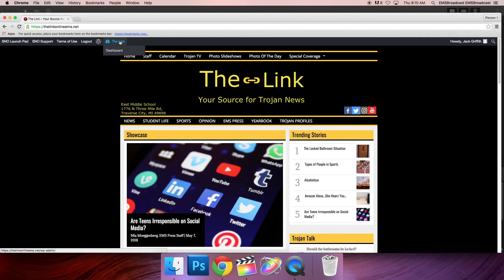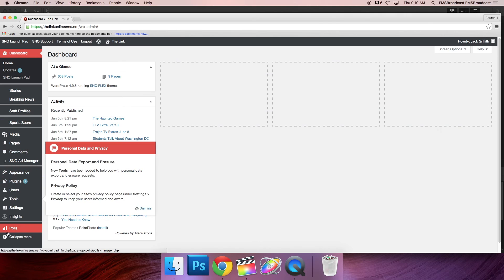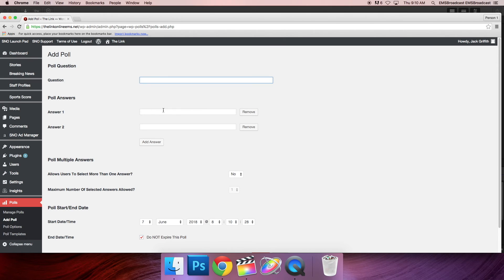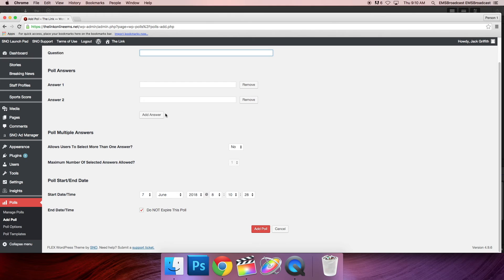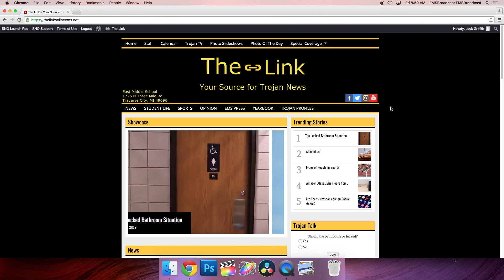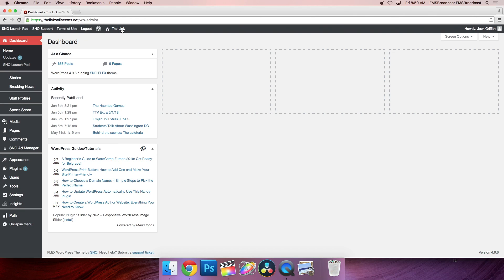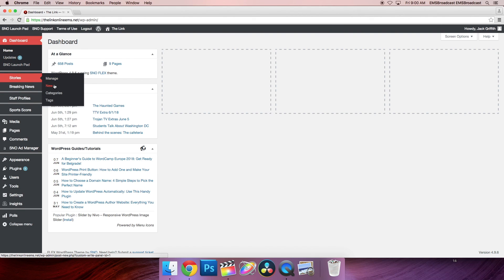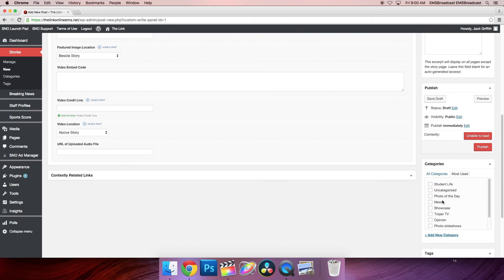The Link: Surveys, Widgets, Carousel